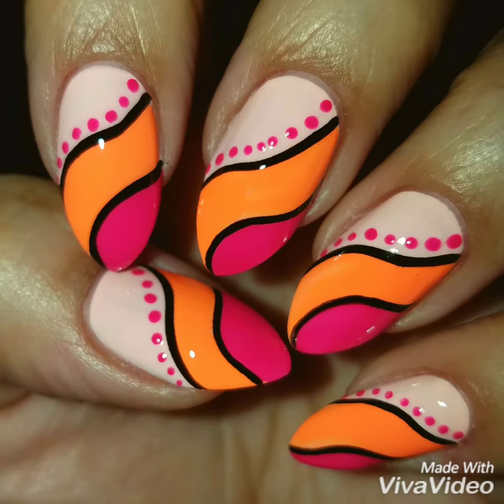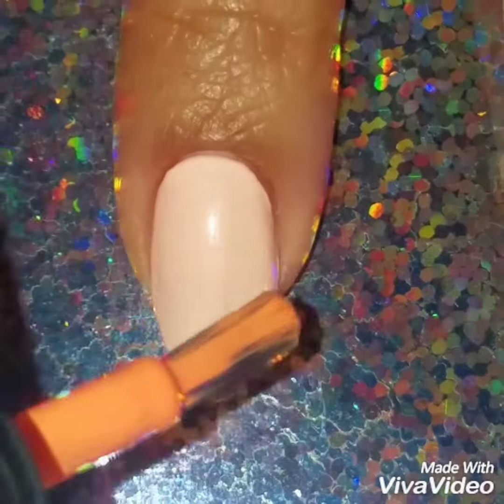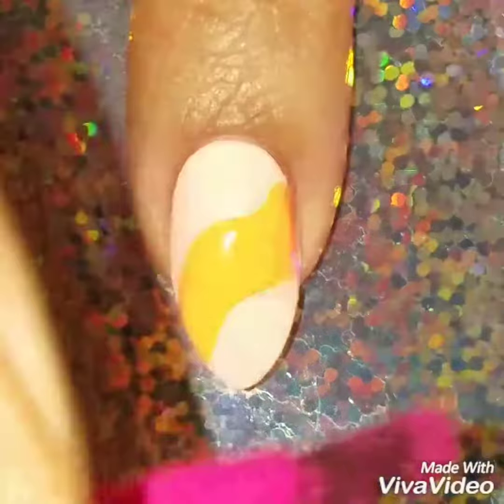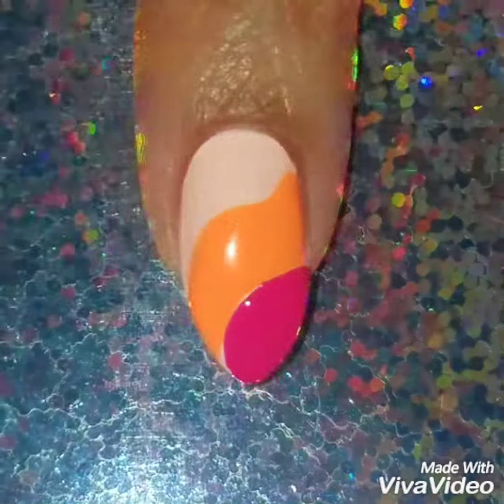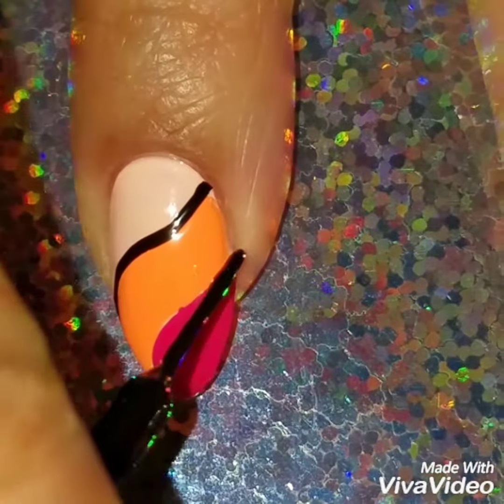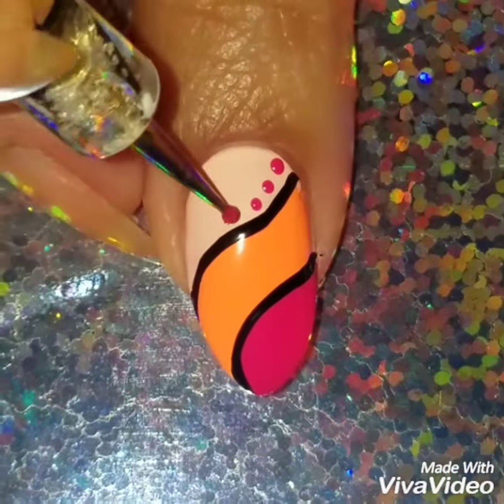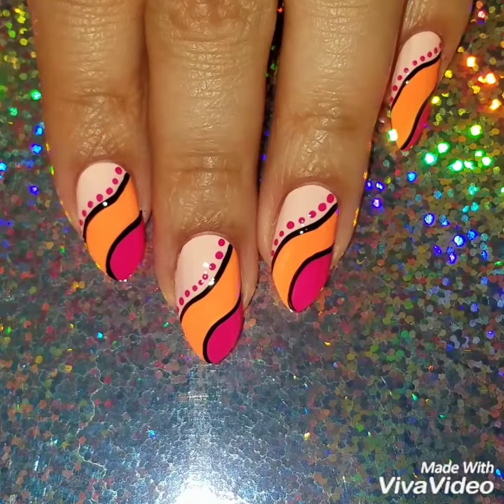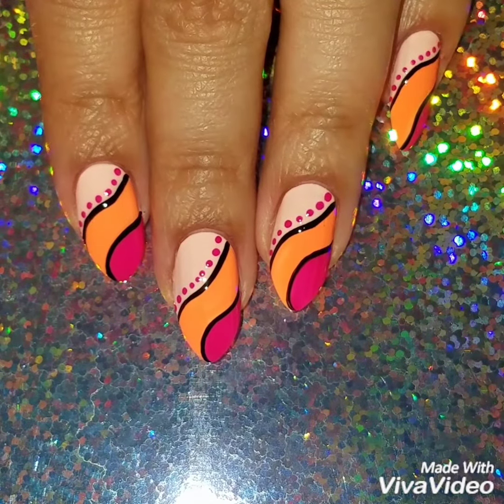Freehand and Dots Nail Design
I wanted to create a really easy freehand nail design using peach, neon orange and neon pink nail polish, then I added a black outline using a black nail striper and then I added some pink nail dot design but this is optional, I try to make this design so easy that anyone can recreate, watch the video to this look and if you have any questions or comments please leave them in the comment section below.